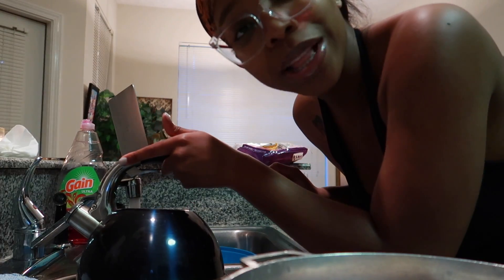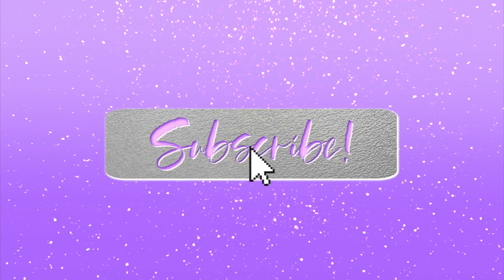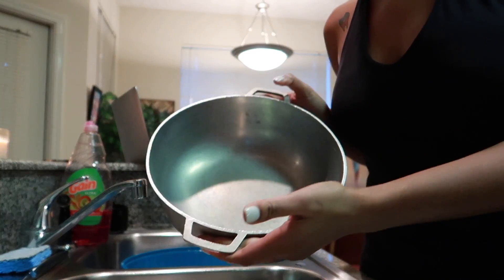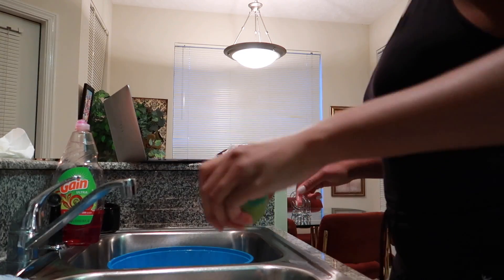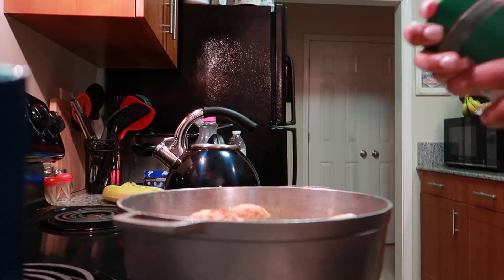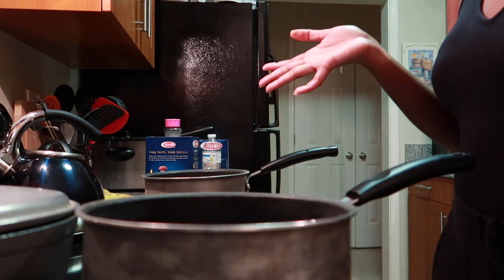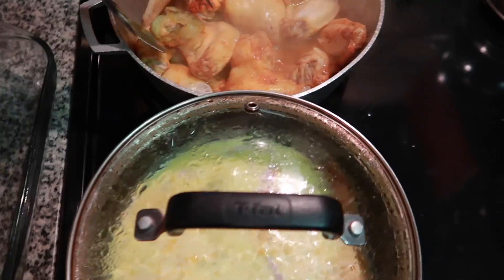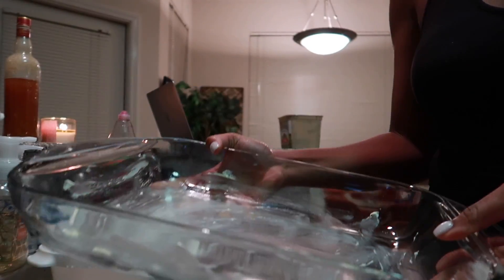BAE IS BACK 😍 WATCH ME COOK SOME HAITIAN FOOD FOR HIM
Hey Babes! I hope that you enjoyed Vlogmasday10 Vlogmas2019 💕